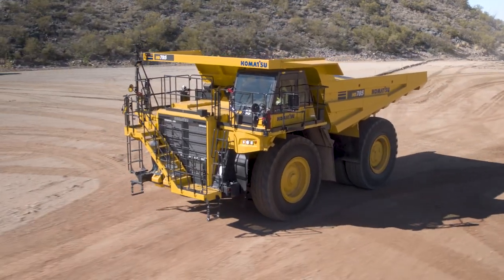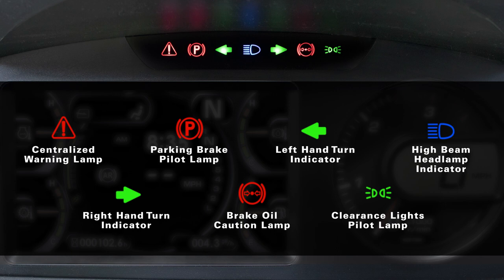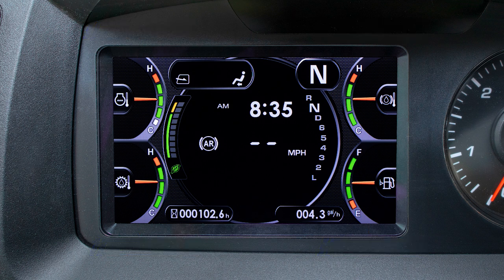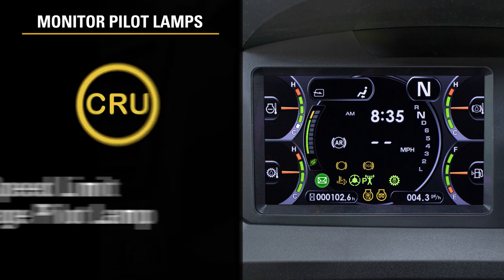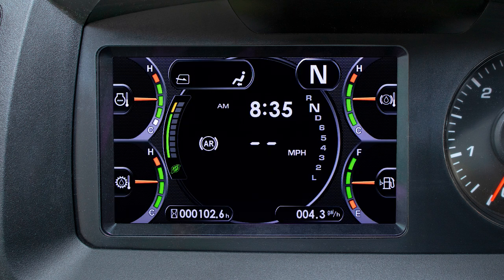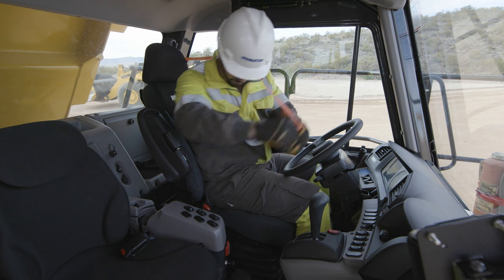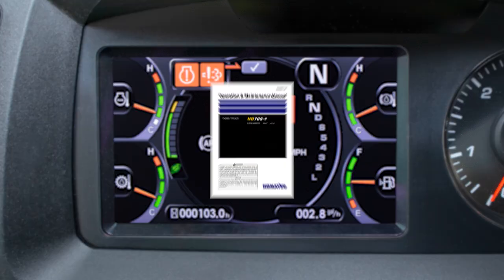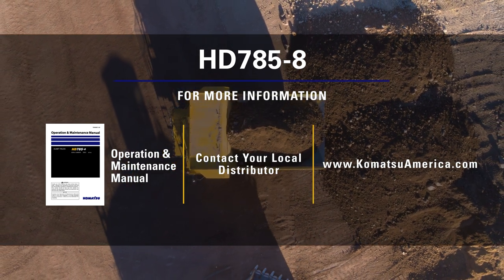Komatsu HD785-8 monitor gauges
An inside look at the monitor panel and gauges inside the HD785. KomVision provides your operator with a 360-degree view of the surrounding work area on a dedicated monitor located in the dash via a six-camera system. Your operator can choose between two operating modes: Economy mode to save fuel or Power mode for enhanced performance. Control unnecessary fuel consumption. When the engine is idling for the set time — adjustable from five to 60 minutes — the auto idle shutdown function automatically stops and applies the parking brake.